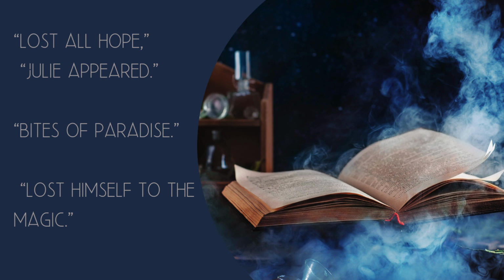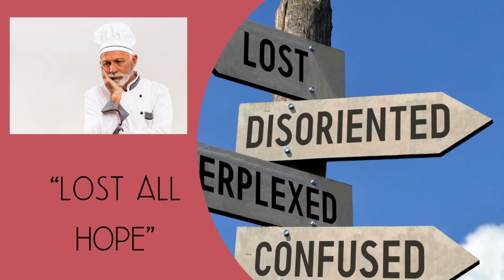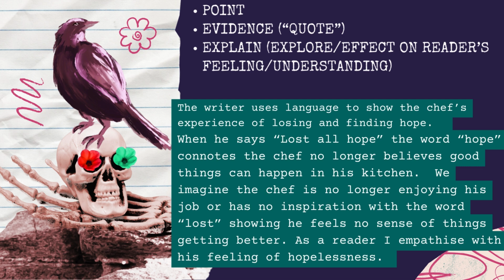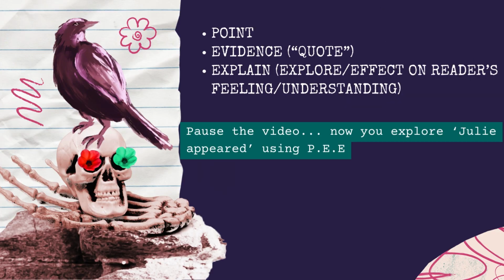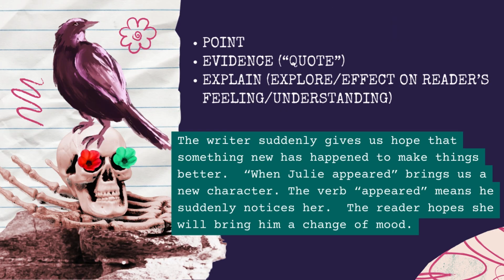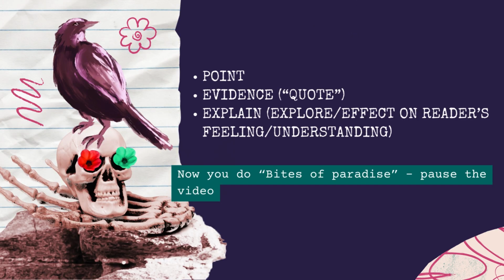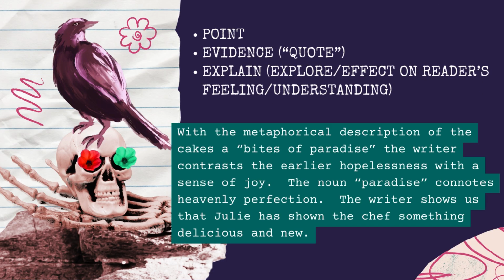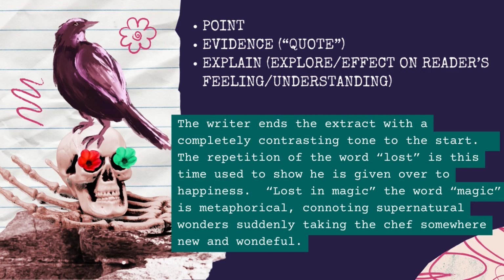Let's do GCSE Language Analysis P E E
Let's explore P.E.E for the language analysis answer together.